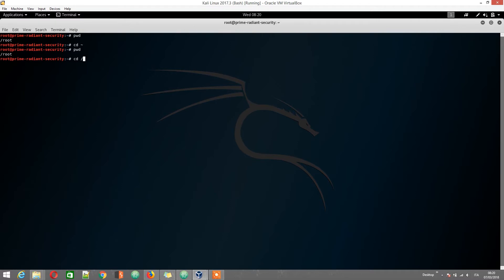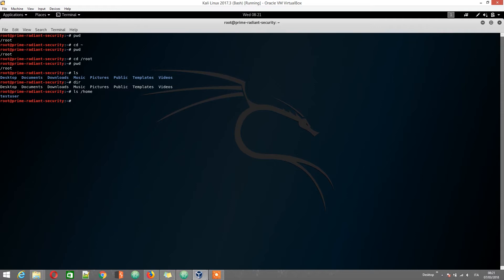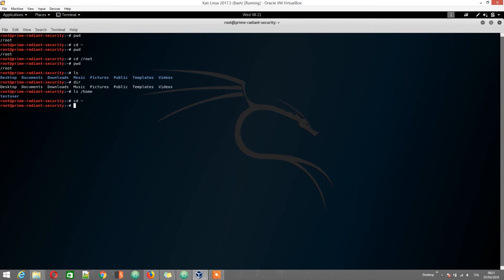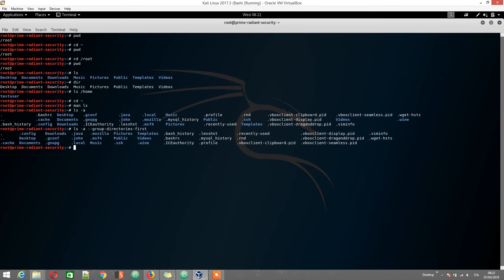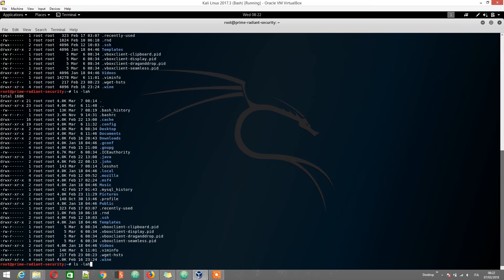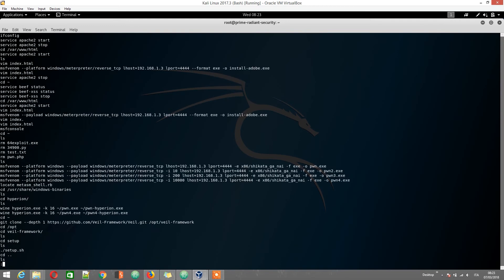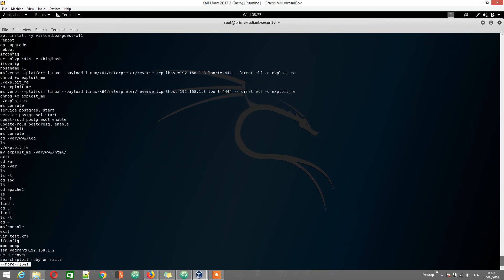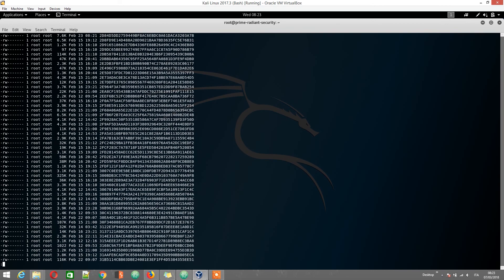Linux Bash Directory Navigation Commands: pwd, cd, ls, less, more piping output 0x02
/ [info] - Traversing directories in Linux: the pwd, ls, less and more commands. The most useful ls flags to show more information about files: show hidden files, list them recursively their sub-directories contents and making them readable using piping and less.